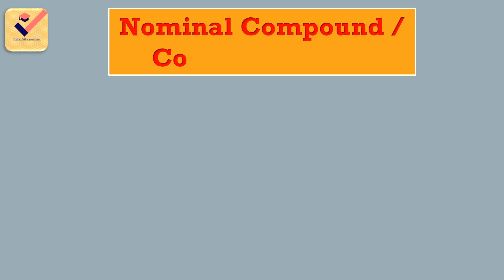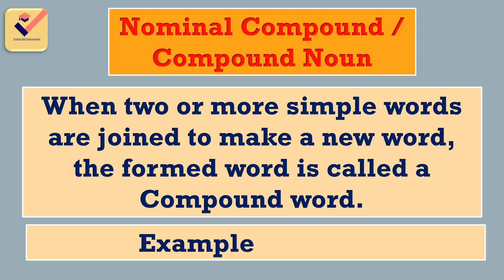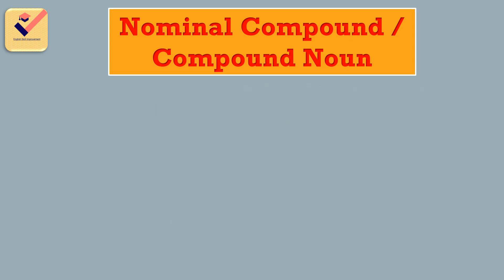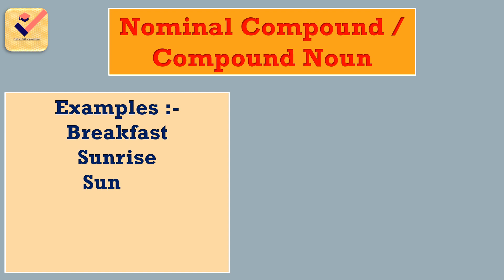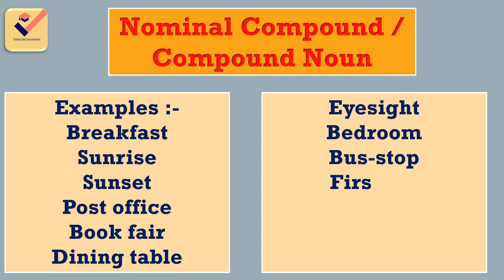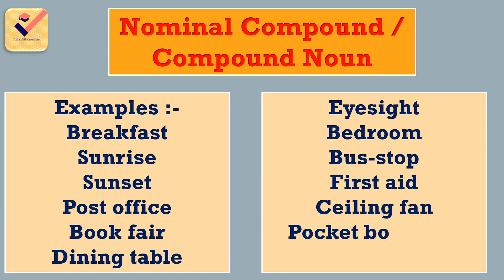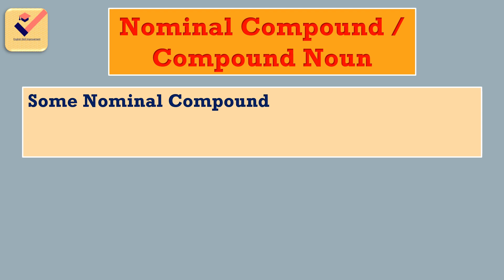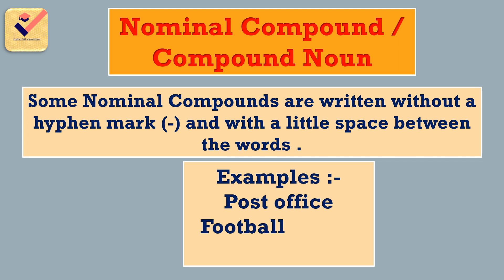Compound Nouns | Nominal Compounds | Compound Words | Writing procedure of Nominal Compounds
Compound Word :
When two or more simple words are joined to make a new one,  the word formed is called a Compound word.

Nominal Compound :-
A Nominal Compound or Compound Noun is a group of words which are formed to work as a noun in a sentence. Nominal Compound is also known as Compound Noun.

Examples of Nominal Compound or Compound  Noun :-

Bodyguard
Boat race
Air-condition
Blueprint
Book fair
Breakfast    etc.

For example, "Bodyguard" is a nominal compound. It is formed by combining two nouns  i.e. "Body" and "Guard" .

Body + Guard = Bodyguard
Break + Fast = Breakfast

Eye + Glass = Eyeglass
Expansion :- Glasses to help the eyesight / A single lens for correcting or assisting defective eyesight

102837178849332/